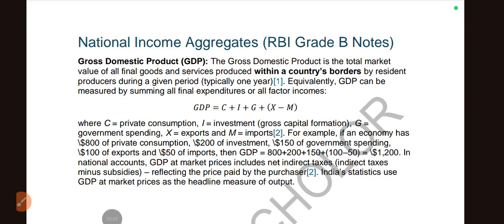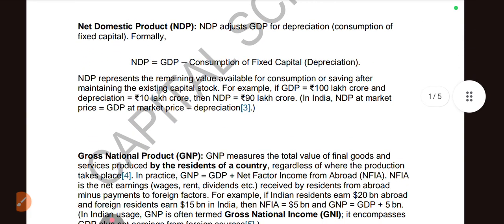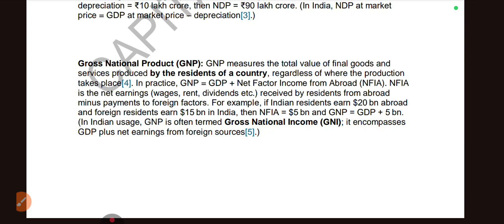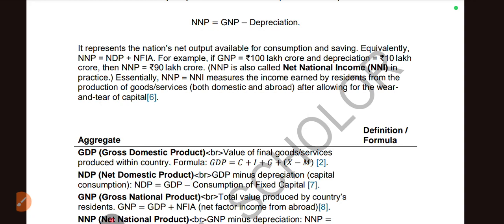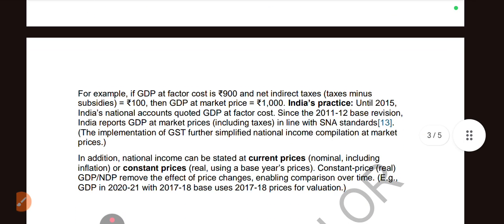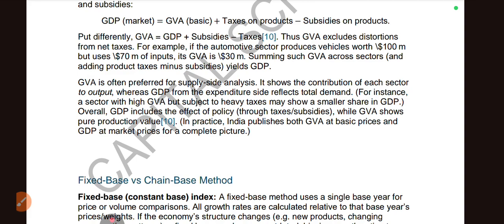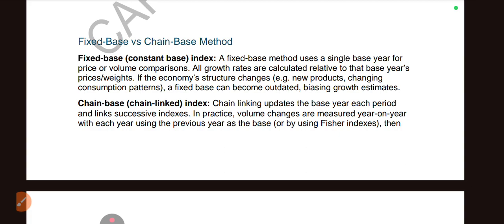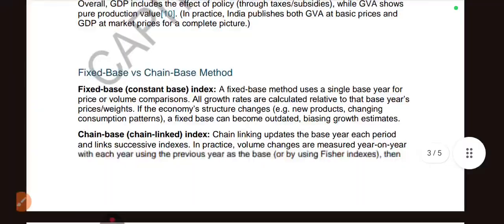RBI Free ESI Course (Part 1)–Introduction to Economic and social issues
🚀 Welcome to your ultimate RBI Grade B Quant tutorial!
In this video, you'll learn easy and effective methods to solve HCF (Highest Common Factor) and LCM (Least Common Multiple) problems quickly and accurately — essential topics for RBI Grade B exam preparation.

✅ Perfect for beginners and aspirants looking to boost their speed and accuracy in Quantitative Aptitude.
✅ Step-by-step explanations with examples to help you master concepts effortlessly.
✅ Tips and tricks to save time during the exam.

Chapter